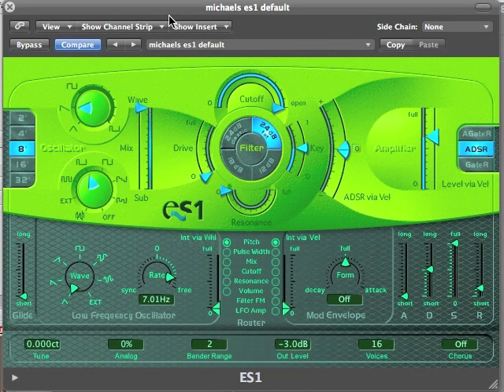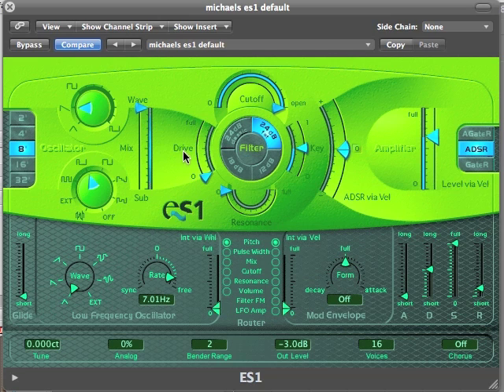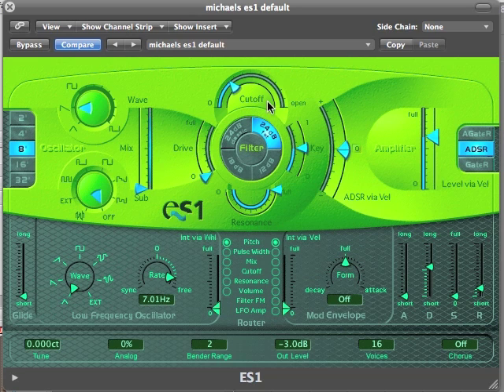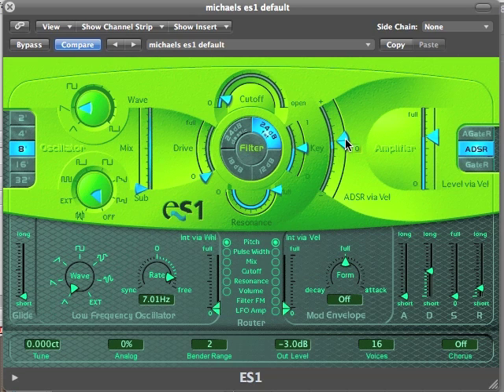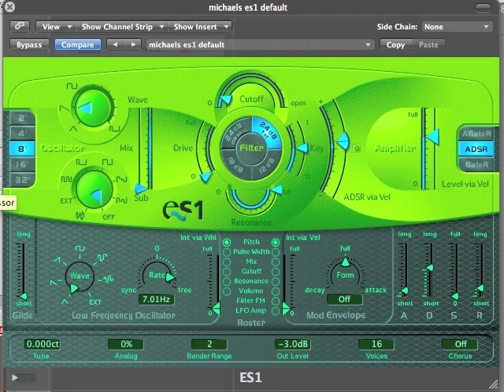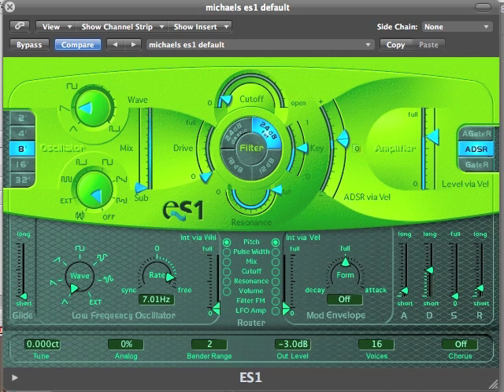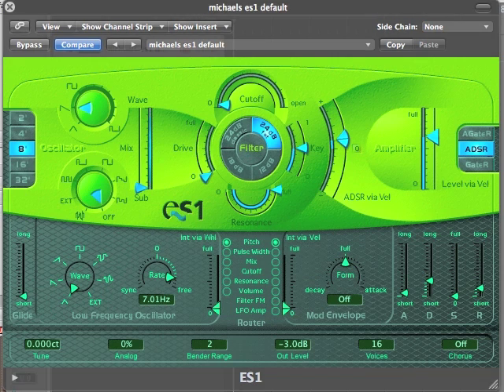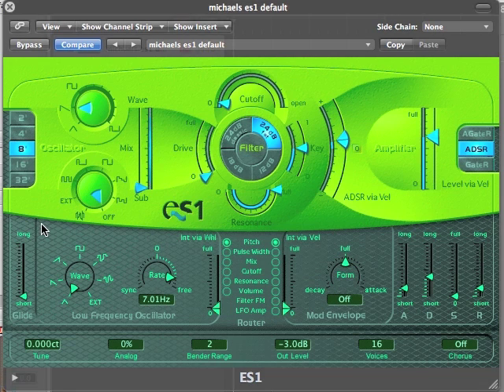Synthesized percussion sounds using a resonating filter.m4v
Demo of the use of a resonating filter to make tom and kick drum sounds with the ES1 synth.